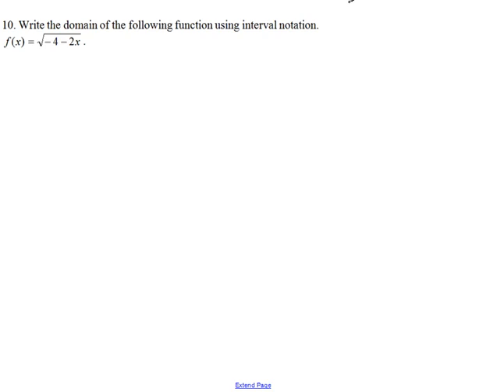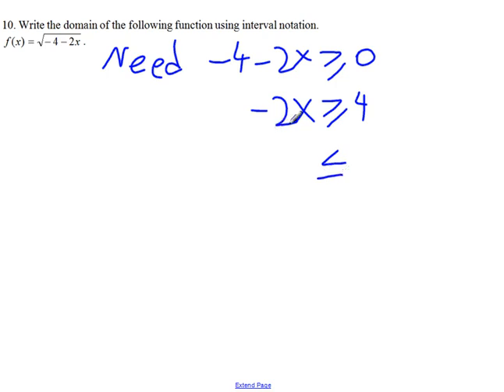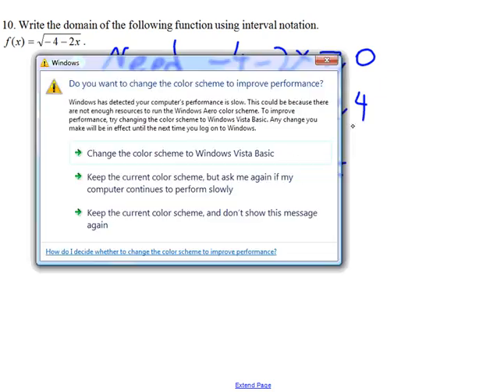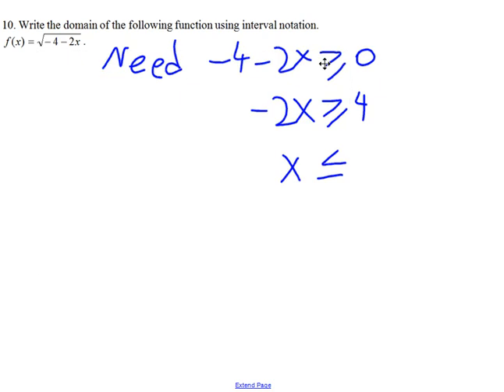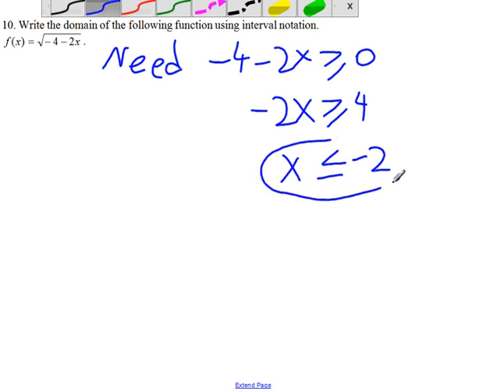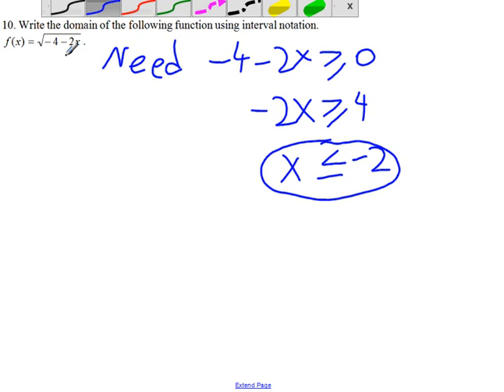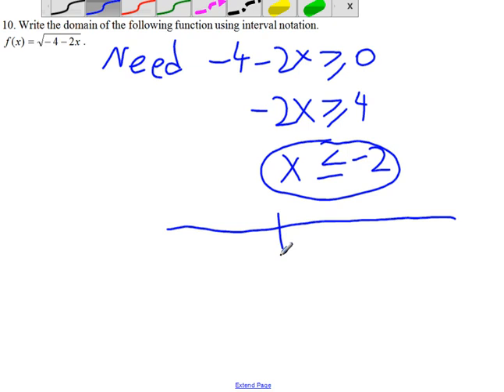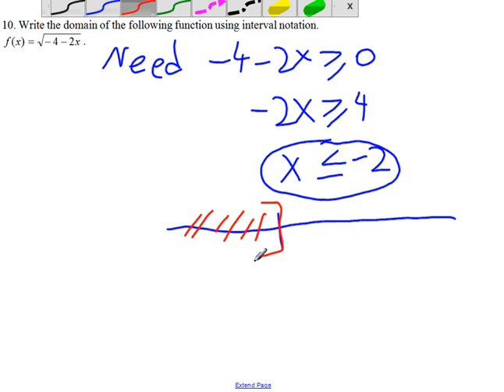MA 119 Final Review 10 domain of radical function2